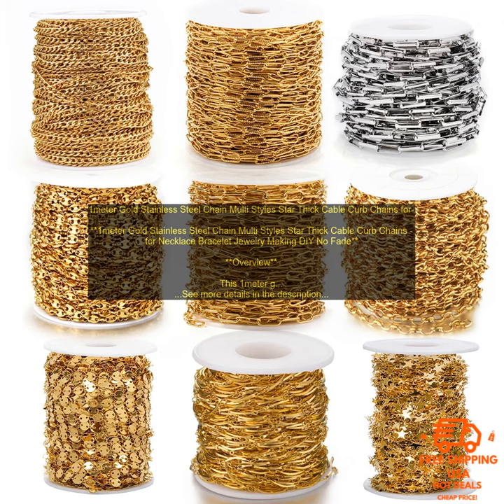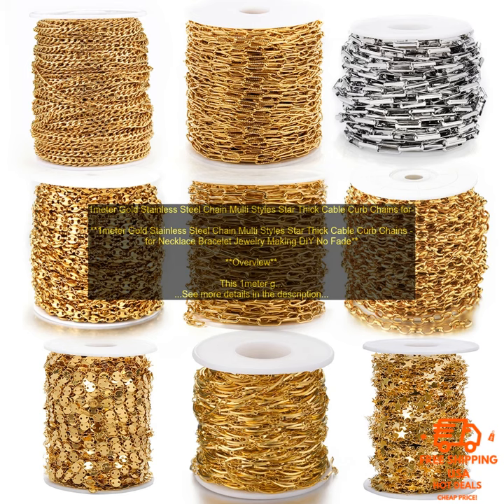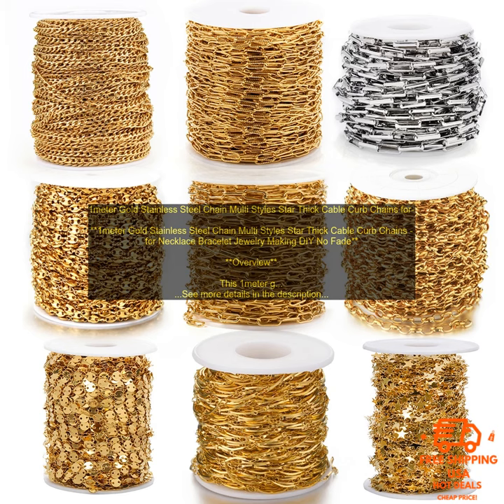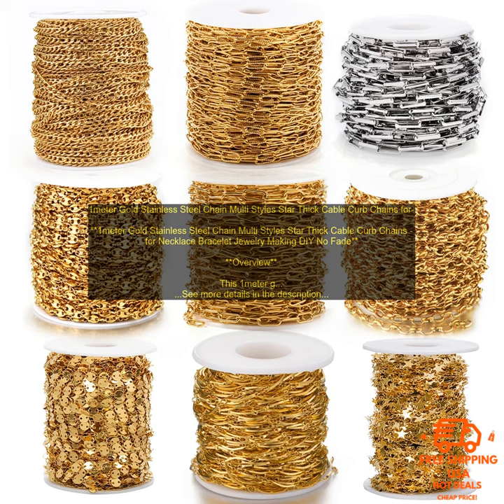1005001537013514 1meter Gold Stainless Steel Chain Multi Styles Star Thick Cable Curb C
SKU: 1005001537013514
1meter Gold Stainless Steel Chain Multi Styles Star Thick Cable Curb Chains for Necklace Bracelet Jewelry Making DIY No Fade

**Overview**

This 1meter gold stainless steel chain is a great choice for jewelry making or DIY projects. It comes in a variety of styles, including star, thick cable, and curb chains. The chain is made of high-quality stainless steel, so it is durable and will not fade or tarnish. It is also hypoallergenic, making it a good choice for people with sensitive skin.

**Features**

* 1meter long
* Available in a variety of styles
* Made of high-quality stainless steel
* Durable and will not fade or tarnish
* Hypoallergenic

**Benefits**

* The 1meter length makes it perfect for a variety of jewelry making projects.
* The variety of styles allows you to create unique and stylish jewelry.
* The high-quality stainless steel construction ensures that the chain will last for years to come.
* The chain is hypoallergenic, making it a good choice for people with sensitive skin.

**Pricing**

The 1meter gold stainless steel chain is available for a very affordable price. You can find it on Amazon for just $10.99.

You can find the 1meter gold stainless steel chain on Amazon.com.

**Conclusion**

If you are looking for a high-quality, affordable chain for your jewelry making or DIY projects, then the 1meter gold stainless steel chain is a great option. It comes in a variety of styles, is made of durable materials, and is hypoallergenic.
1meter
 gold
 stainless steel chain
 multi styles
 star
 thick
 cable
 curb chains
 necklace
 bracelet
 jewelry making
 DIY
 no fade